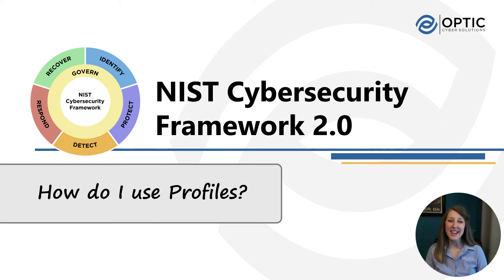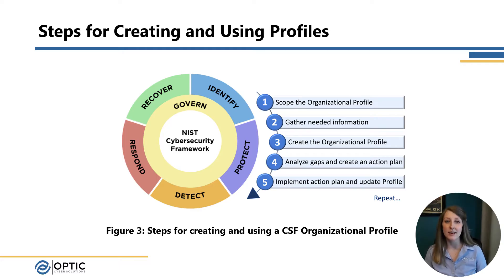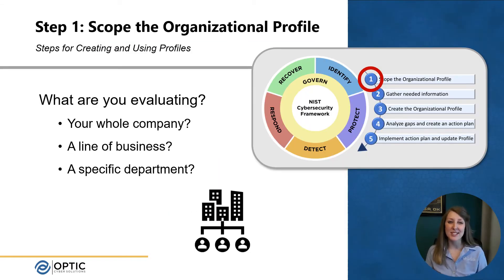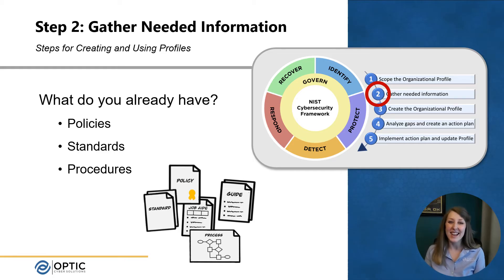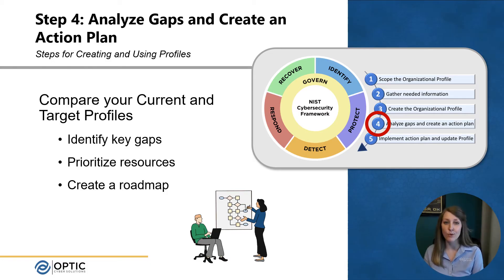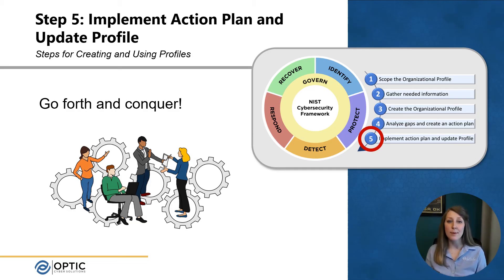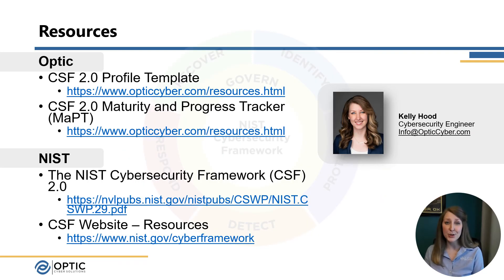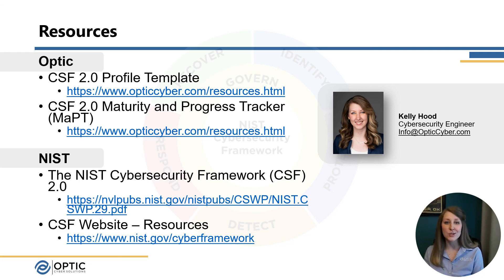Profiles - NIST Cybersecurity Framework 2.0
Trying to figure out how to use the CSF Profiles? Check out this video to learn more about what Profiles are, the different types, and how to get started!

Optic Cyber Solutions strives to secure your business, keeping you in control through our assessment, implementation, and advising services. For more information about Optic Cyber Solutions and how we can help you integrate the CSF update or conduct a CSF gap assessment, reach out at or check out our